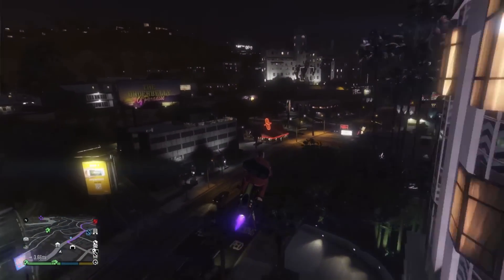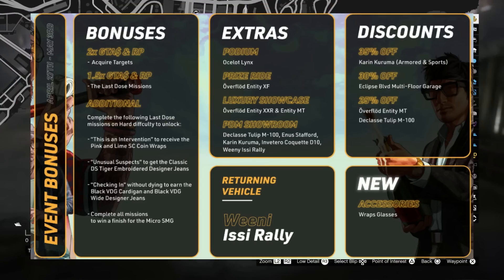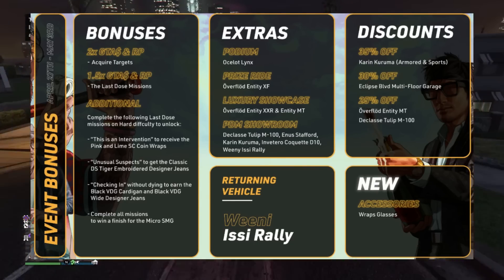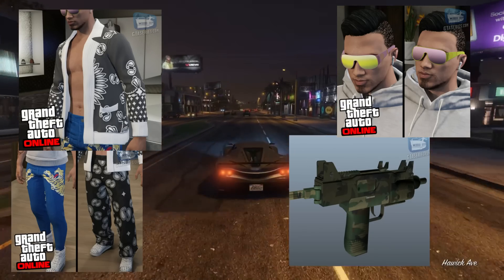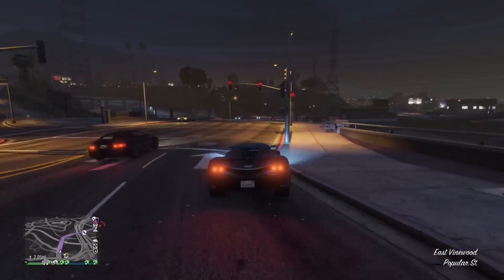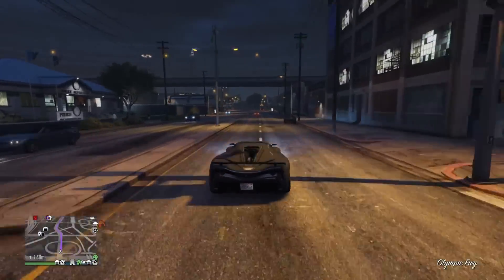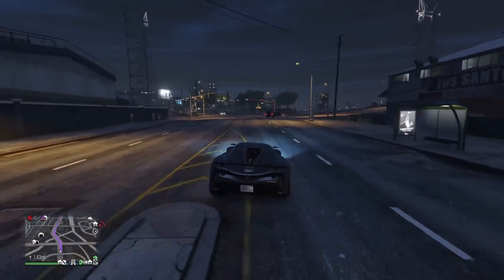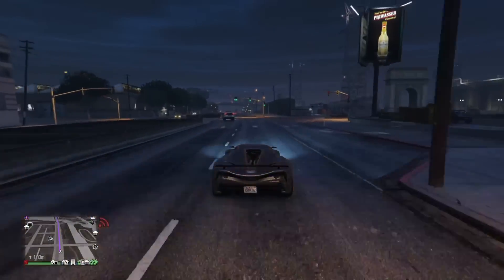Early GTA Online 2X MONEY Weekly Info!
Early GTA Online 2X MONEY Weekly Info! Vehicle Price Increases, Discounts, and More!